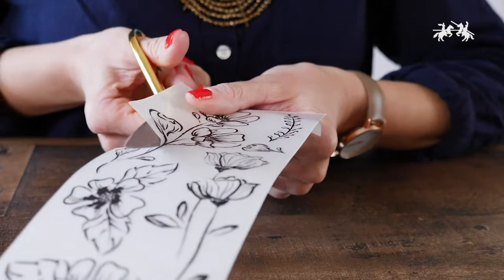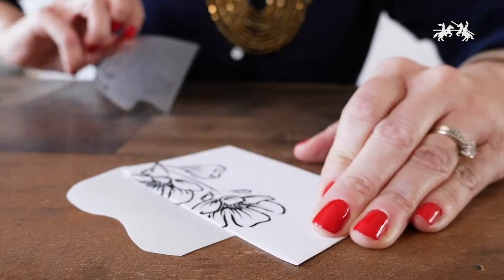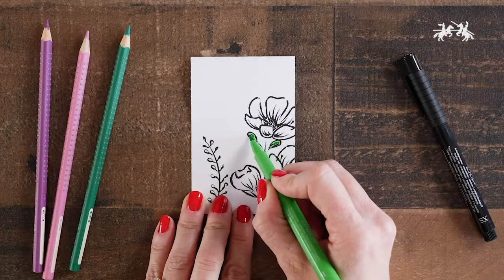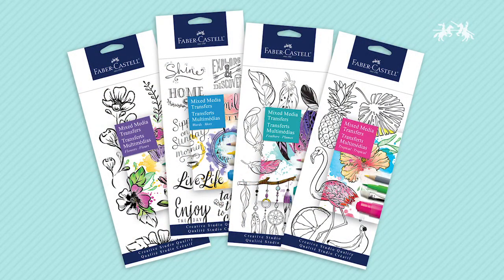Crafting with Mixed Media Transfers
Mixed-Media Transfers™ are ideal for beginner, intermediate and advanced crafters. They provide hand illustrated word designs that transfer to a variety of surfaces and projects with ease.

To add color, use with Gelatos®, Pitt Artist Pens®, watercolor paint and Art Grip® watercolor pencils.

Faber-Castell is one of the world's leading manufacturers of high-quality products for writing, drawing, coloring, and creative design- a companion for life!